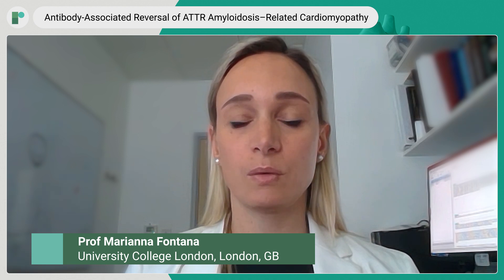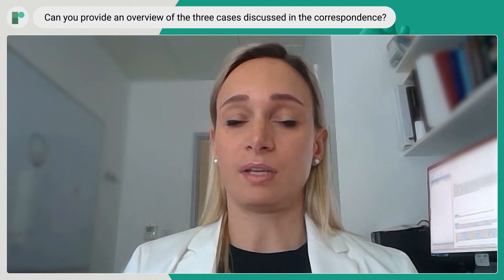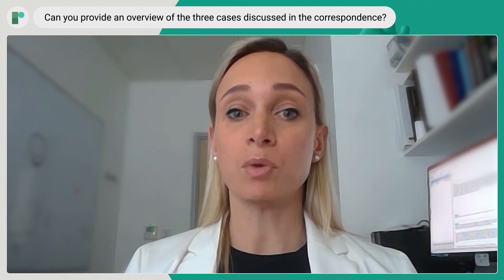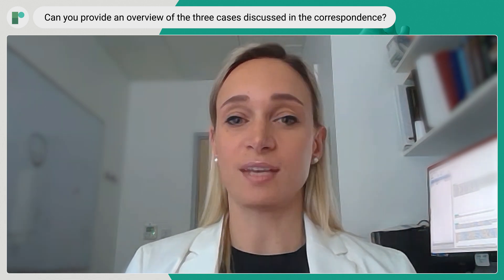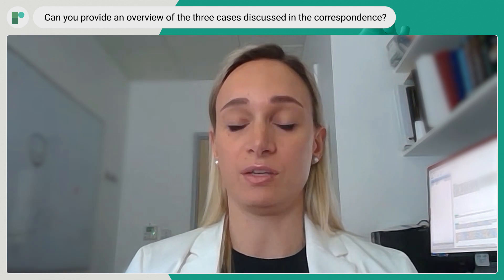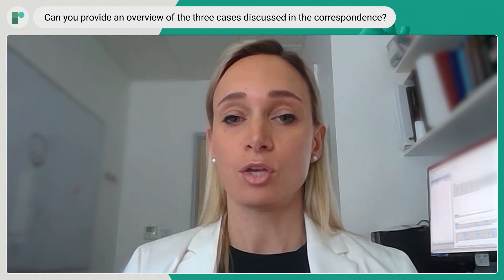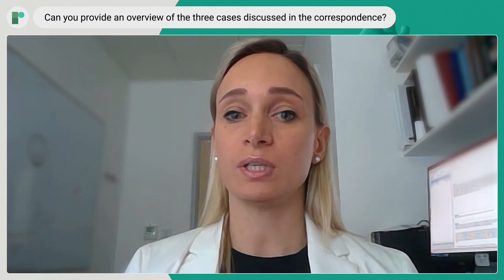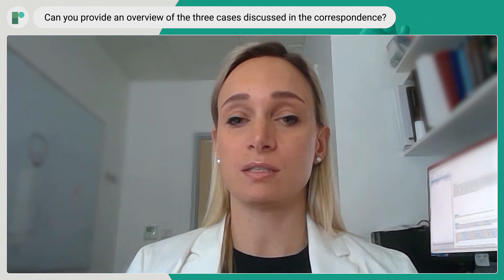Potential Reversibility of ATTR-CM through Anti-ATTR Amyloid Antibodies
Prof Marianna Fontana (University College London, UK) joined us to discuss the discovery and impact of antibody-associated reversal of ATTR amyloidosis–related cardiomyopathy in three patients.
Prof Fontana and her team, in a correspondence published in The New England Journal of Medicine, revealed the identification of an antibody linked to the spontaneous reversal of cardiac transthyretin amyloidosis. This finding has the potential to pave the way for a novel approach to treating this disease.

Questions:
1. Can you provide an overview of the three cases discussed in the correspondence?
2. What did you observe? How did you discover the antibodies?
3. How significant is this finding in the context of ATTR-CM treatment and research?
4. How did you prove the role of the anti-ATTR amyloid antibodies?
5. What are the next steps in investigating the potential of anti-ATTR amyloid antibodies as a therapy for ATTR-CM?
6. Are there any other related research areas or emerging treatment approaches that you believe hold promise for the future of ATTR-CM management?

Recorded remotely from London, 2023.